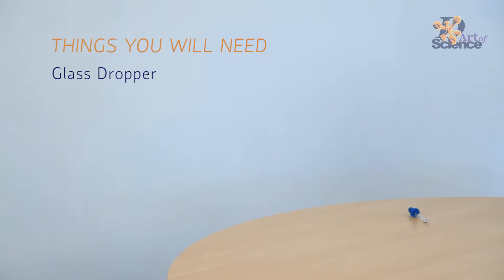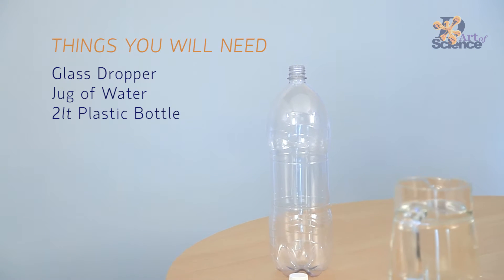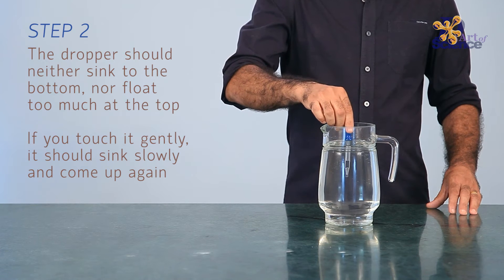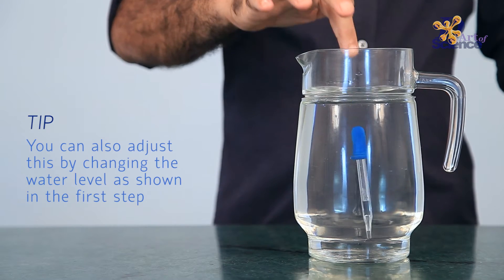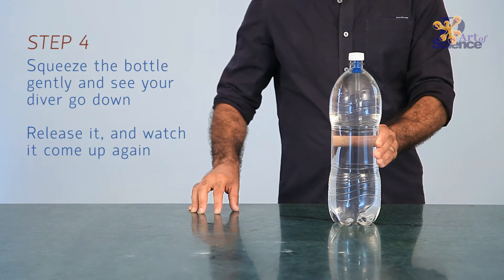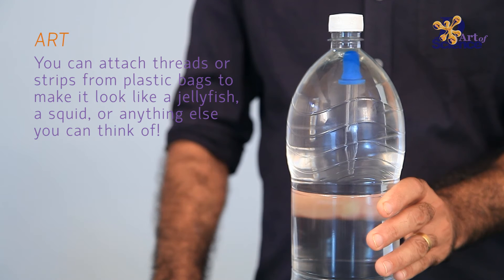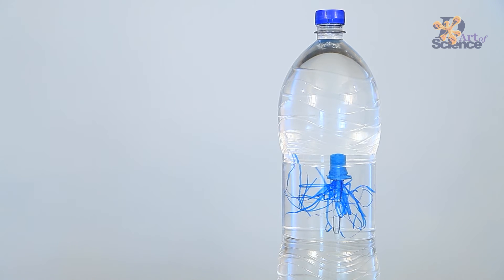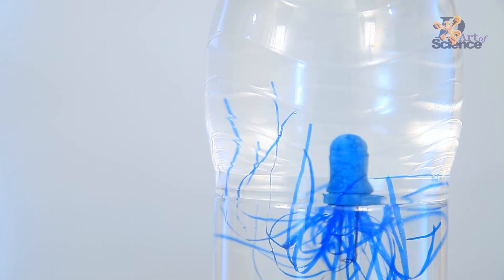Make a CARTESIAN DIVER | A lesson in Pressure | dArtofScience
Helloo!! In today's video, we'll learn how to make this extremely simple Diving Jellyfish!!